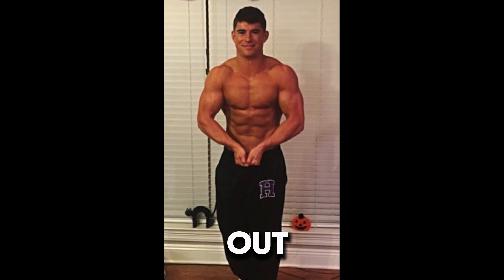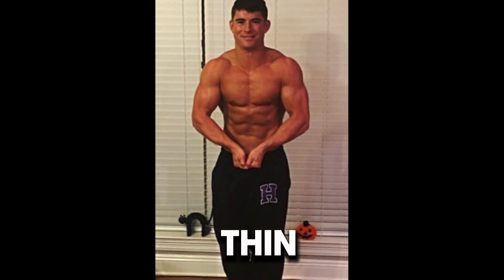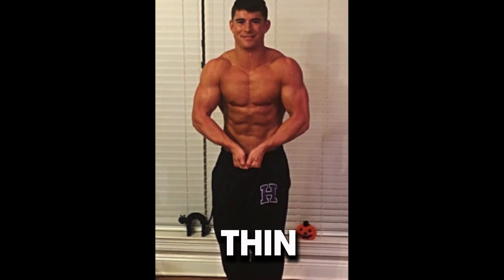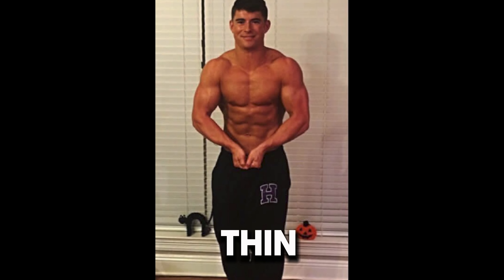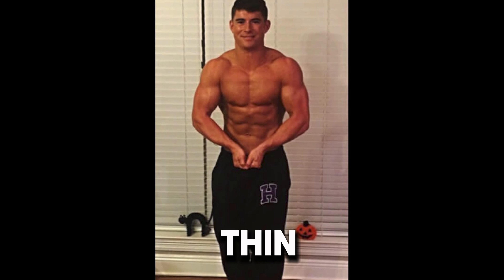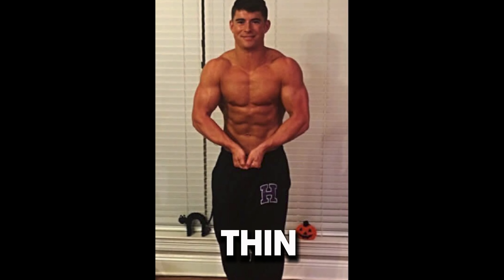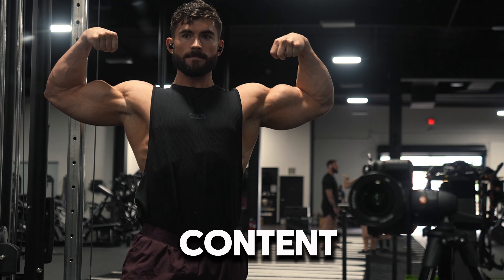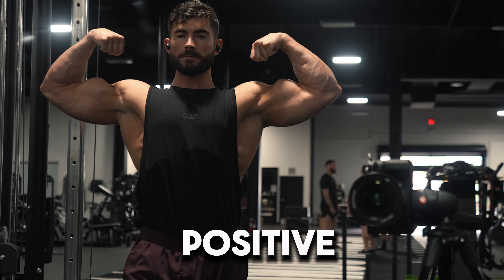My favorite exercise for arm THICKNESS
In this quick video I share my favorite exercise for arm thickness & some simple tips to help you grow your arms.